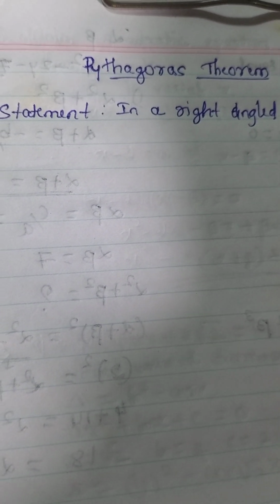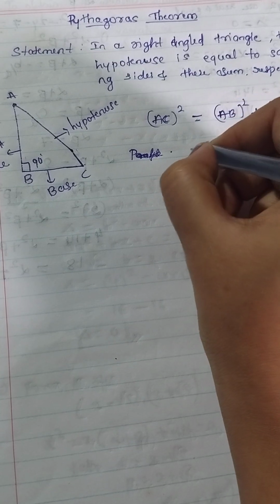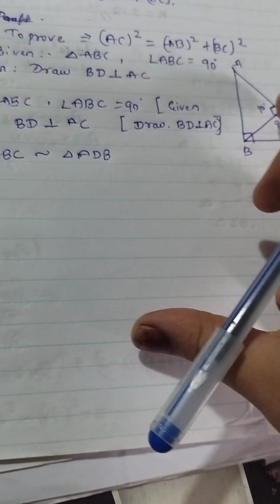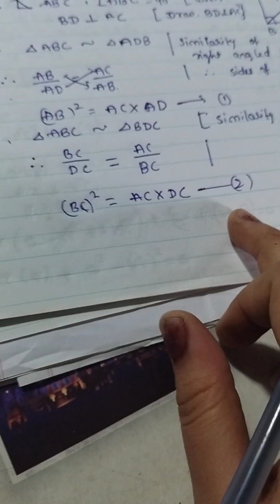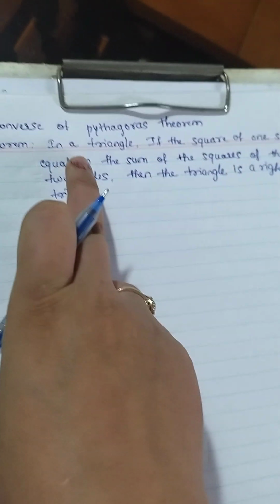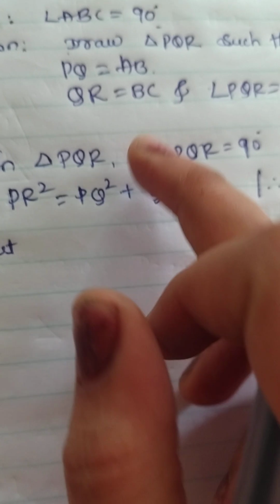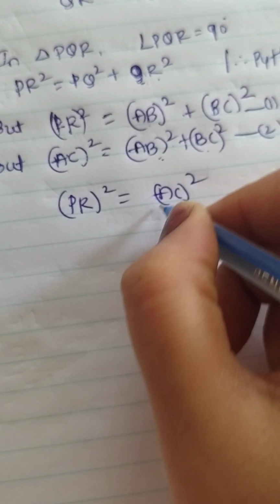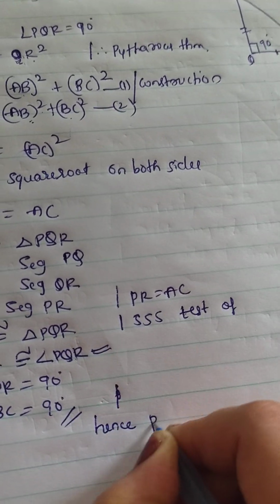Pythagoras Theorem and convers of Pythagoras theorem✌️💯pythagoras_theorem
well come to my channel
today's topic is "Pythagoras Theorem and convers of Pythagoras theorem "
This vedio is because of students welfare .
I'm trying to giving school clases environment
so I choosed to do .🙏
want more vedios like this pls